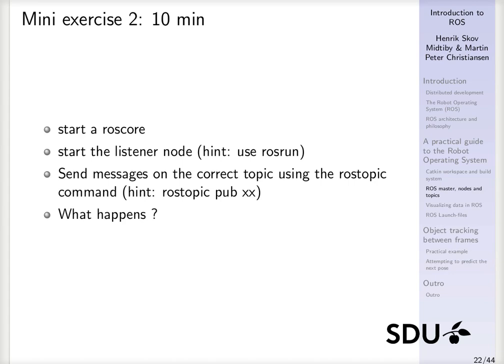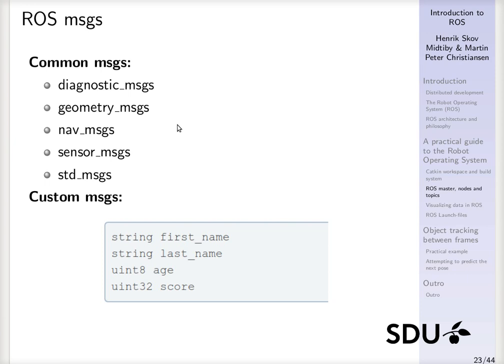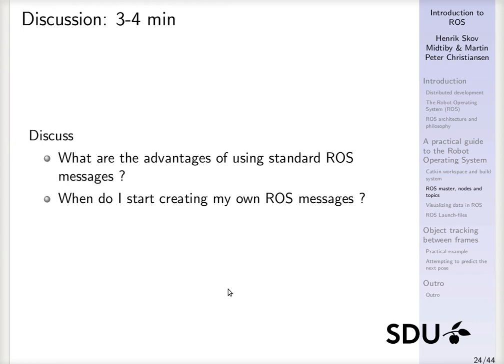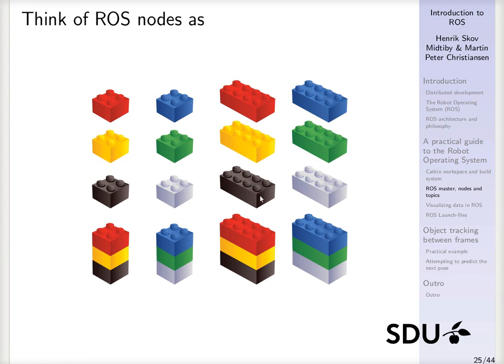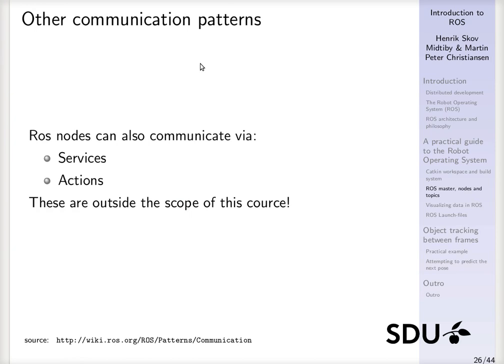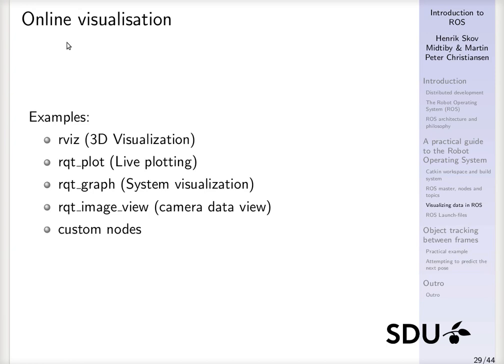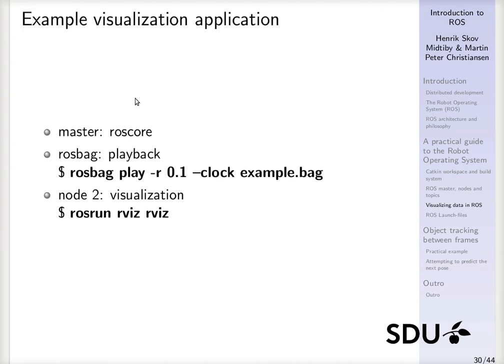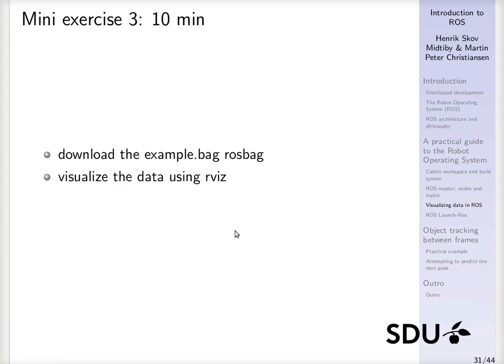ROS Introduction - Message types